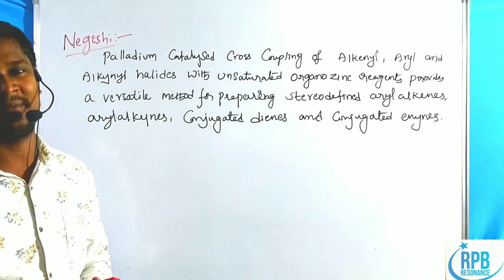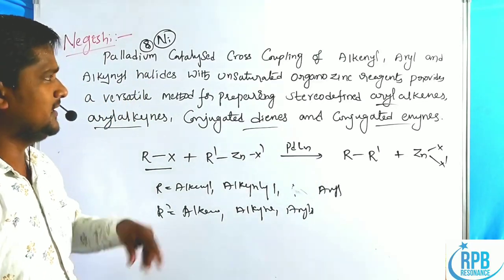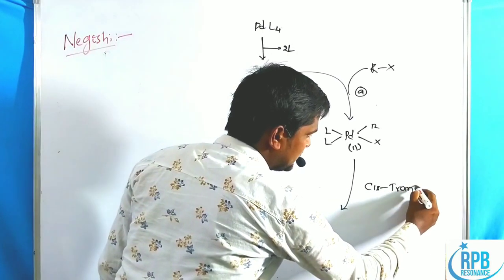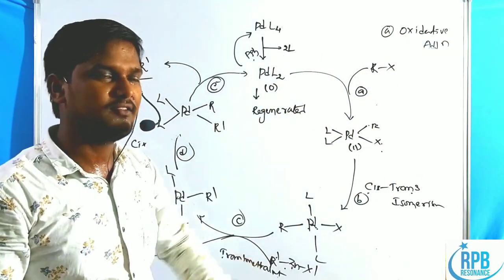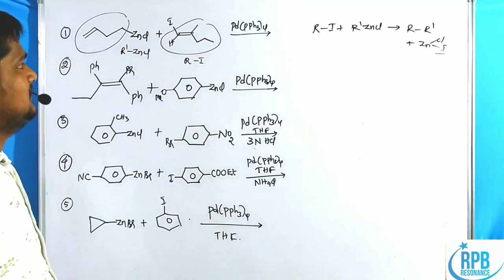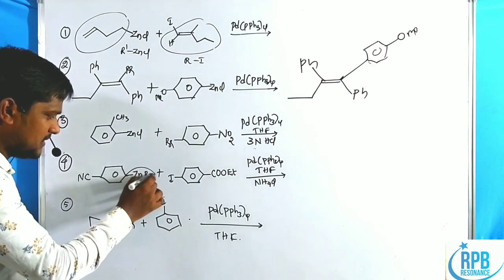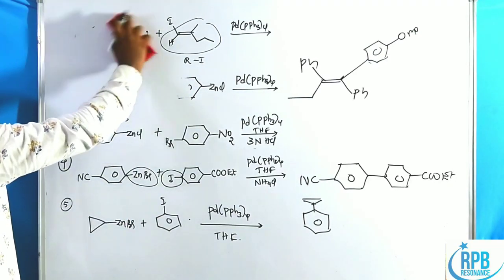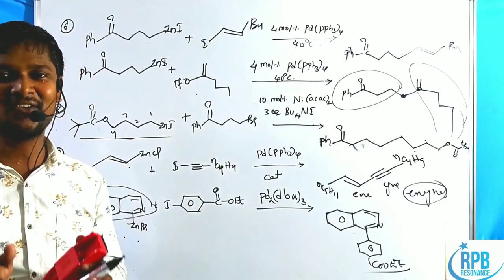Negishi Cross coupling reaction - CSIR-NET, GATE,JAM, CUCET... ll Rpb Resonance ll